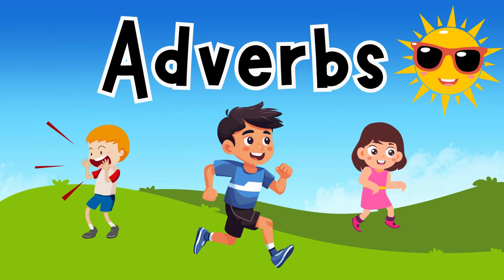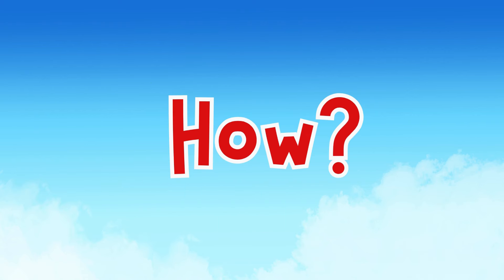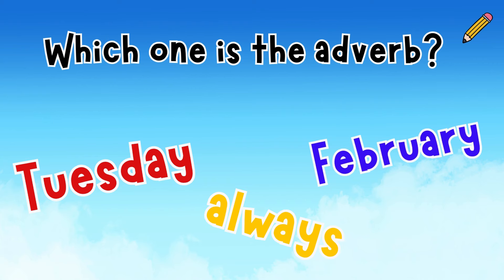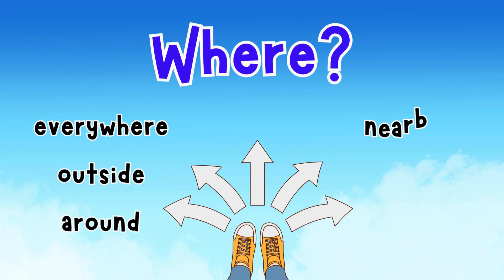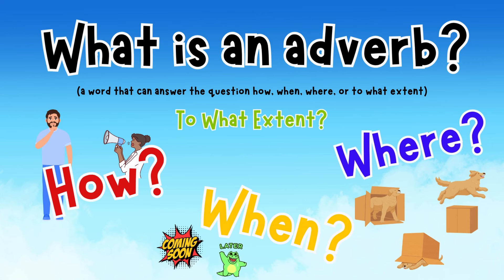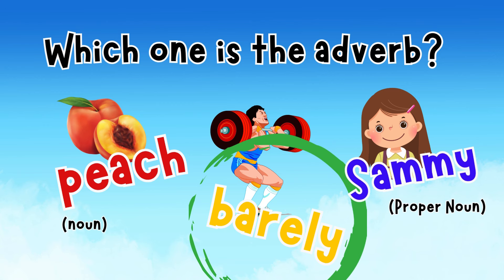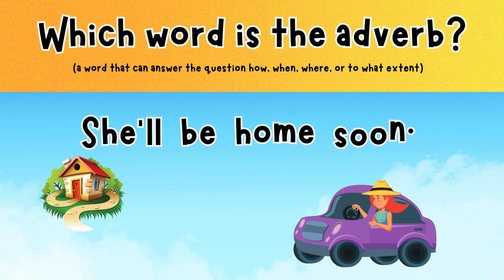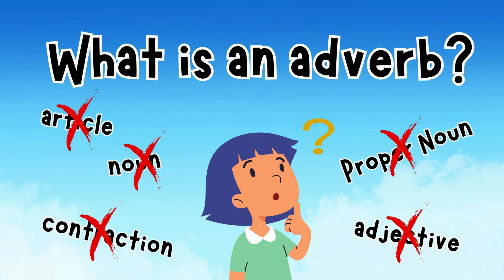Adverbs | Reading | Writing | Grammar | Usage